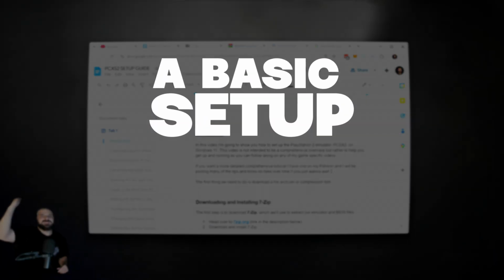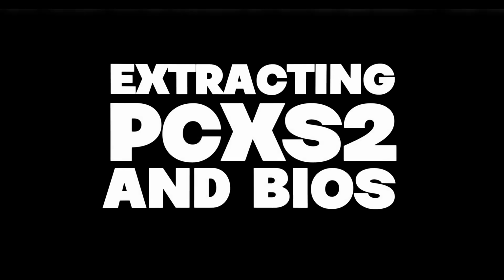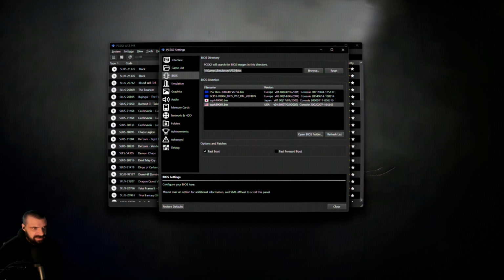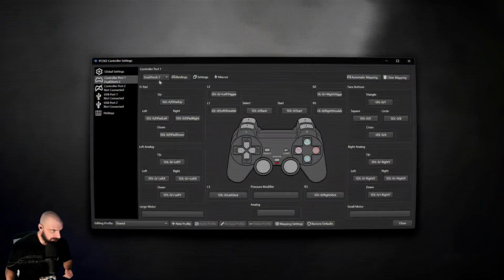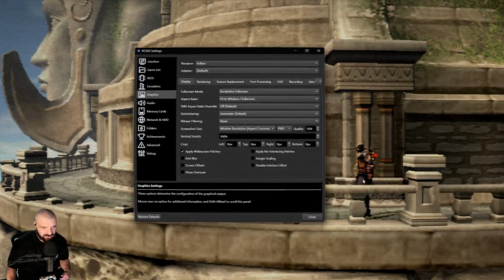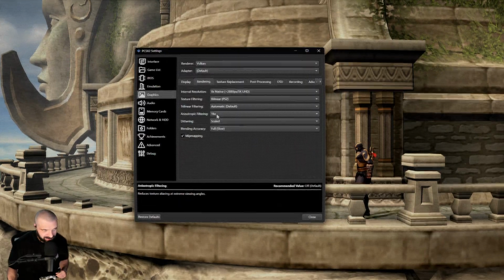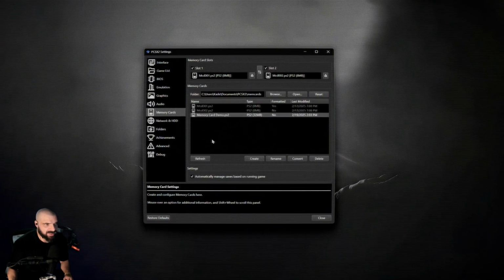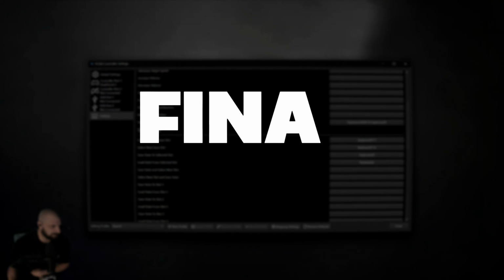A Basic Setup Guide For PCSX2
// RESOURCES //

// TIME STAMPS //
00:00 - 00:33 - Intro
00:33 - 00:57 - 7-zip / WinRAR
00:57 - 01:18 - Downloading PCSX2
01:18 - 02:04 - Extracting PCXS2 & BIOS
02:04 - 03:05 - Installing BIOS & Games
03:05 - 04:33 - Setup Controllers & Mapping
04:33 - 07:36 - Graphics & Rendering
07:36 - 08:24 - Memory Card Setup
08:24 - 09:38 - Mapping Hot Keys
09:38 - 10:16 - Final Thoughts